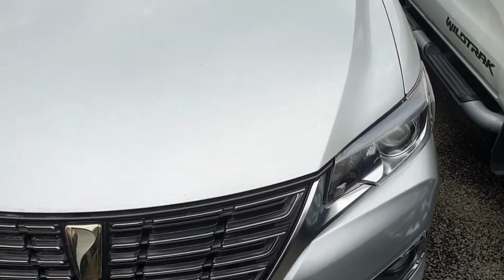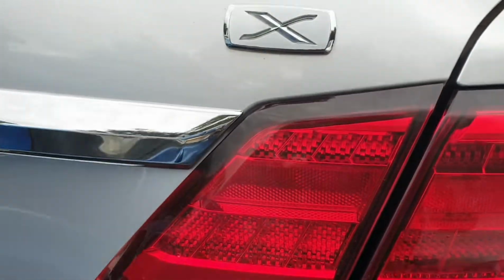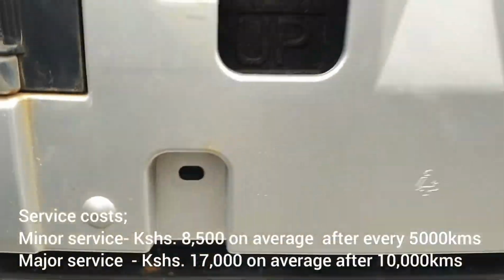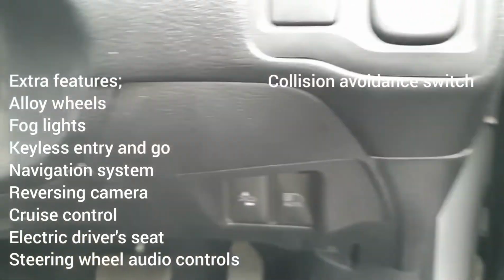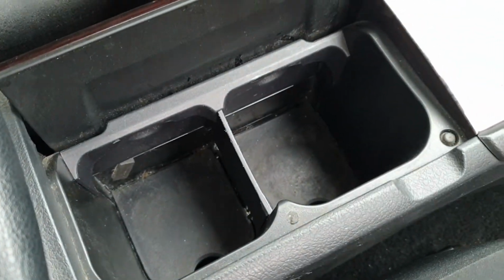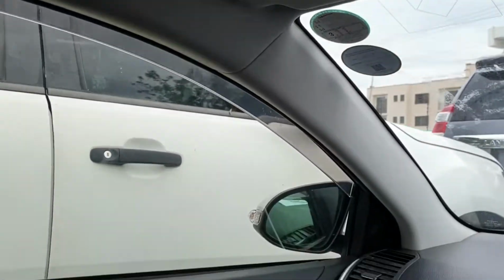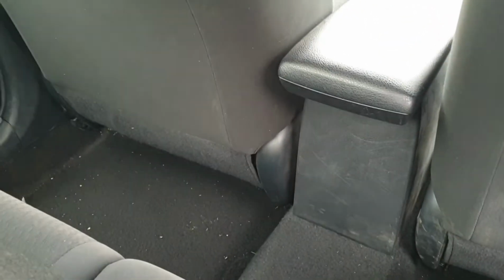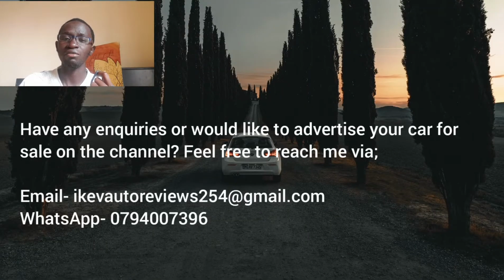2016 Toyota Premio Review, it looks way more premium.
Unfortunately this is the last model of the much loved premio, its production was stopped in 2021. This facelifted model now looks way more premium and expensive. This is one of Kenya's favourite saloons but its only downside is its price, its quite overpriced.

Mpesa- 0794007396